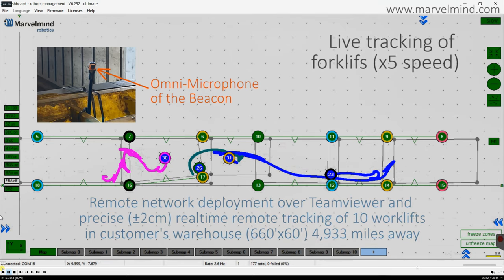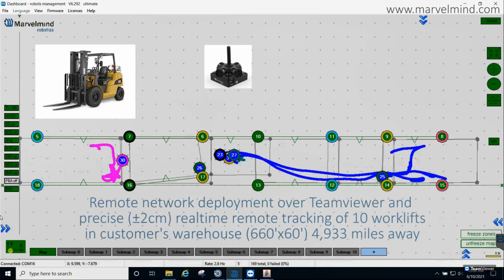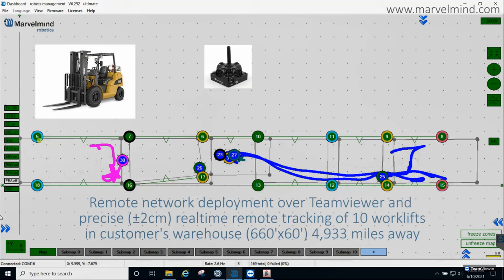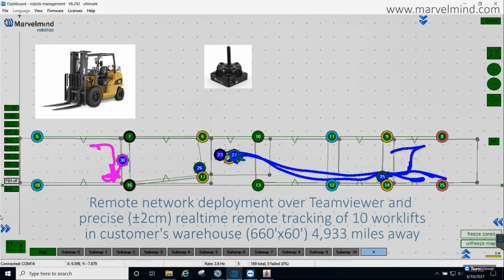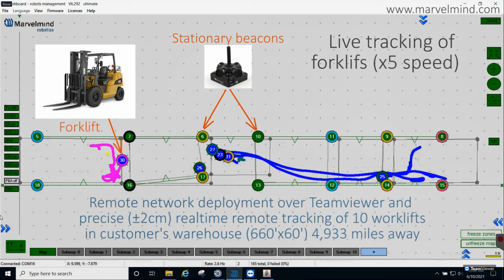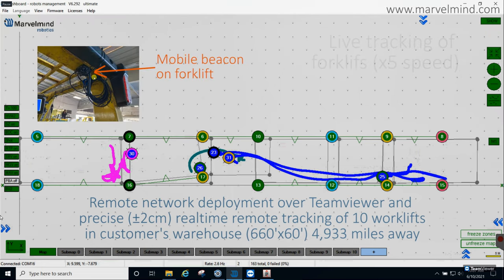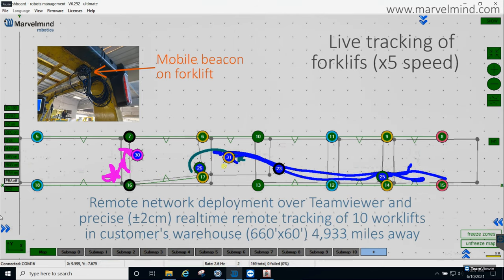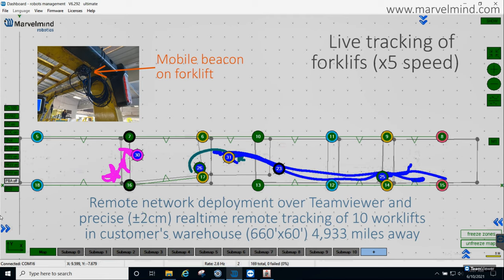Engineering hints behind video: "How to precisely (±2cm) track 10 forklifts 4,933 miles away..."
Setup:
- Warehouse (660'x60')
- 10 forklifts with a Super-Beacon with an Omni-Microphone per forklift
- 14 x stationary Super-Beacons to cover the whole warehouse
- 1 x Modem v5.1 as a central controller
- Inverse Architecture (IA) with fully-overlapping TDMA submaps
- Full remote deployment over TeamViewer